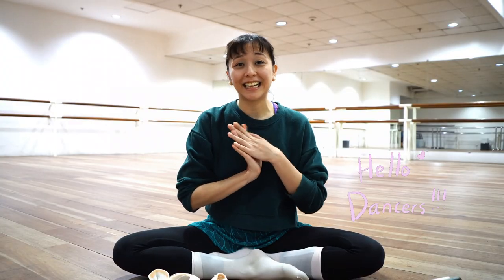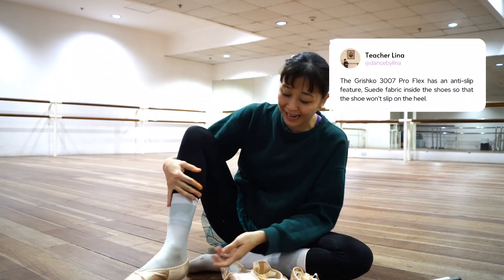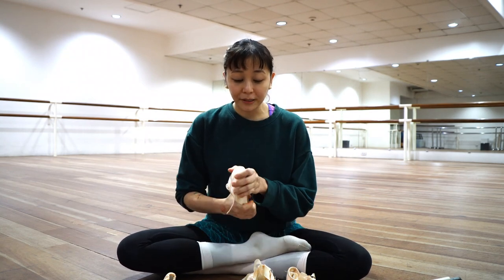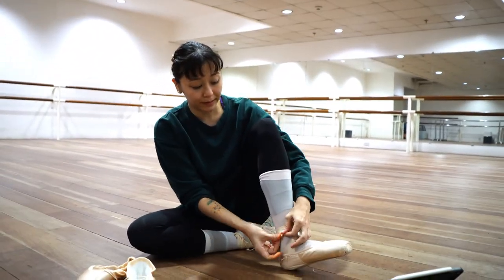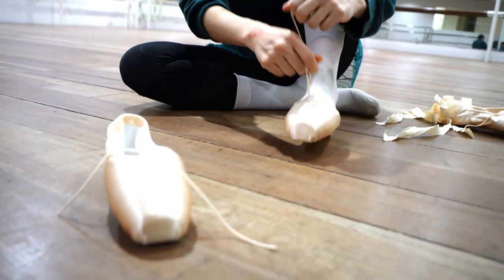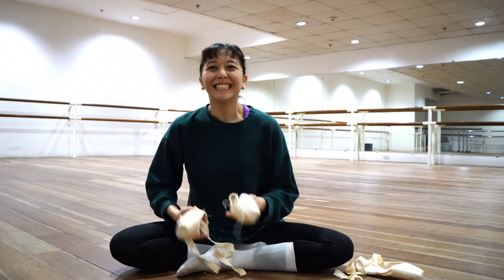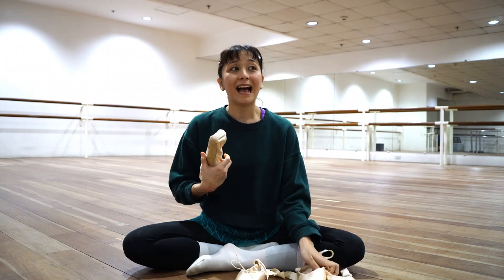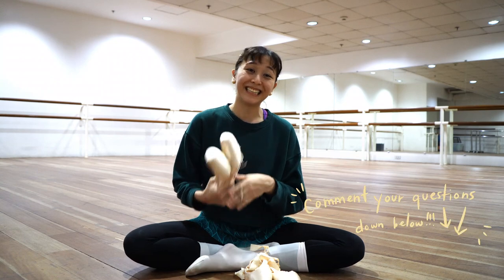Ballet Teacher Reviews: GRISHKO 2007 Pro Flex vs. GRISHKO 3007 Pro Flex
Hello Dancers,

Here's a comparison video of the Grishko 2007 Pro Flex and the new Grishko 3007 Pro Flex. I love how Grishko continues to make innovations for pointe shoes to make our lives easier as ballet dancers. Also, I shot this in our new studio! Hoping to see you here!

Much love,
Teacher Lina

🩰 Aside from your typical online ballet class, enrolling gets you extra how-to and choreography videos, discussion sessions, and a free Slowdown Saturday Mental Health session every Saturday! 🆓 Your first class is free!